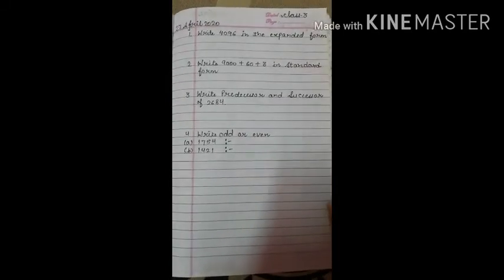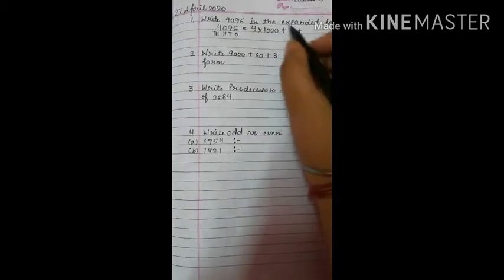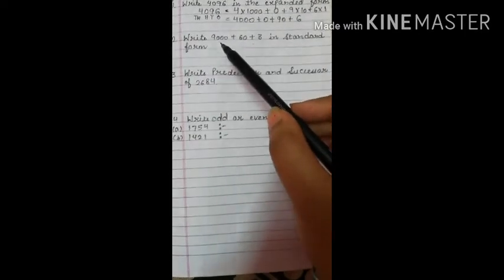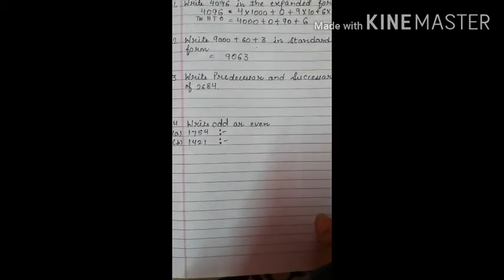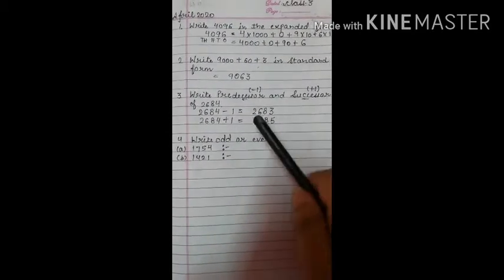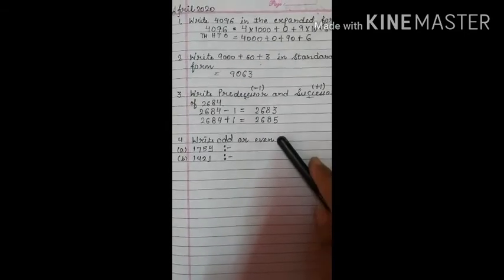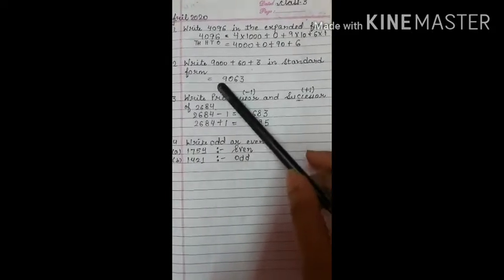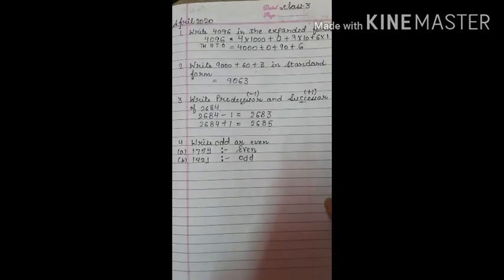Solution of test(grade-3)